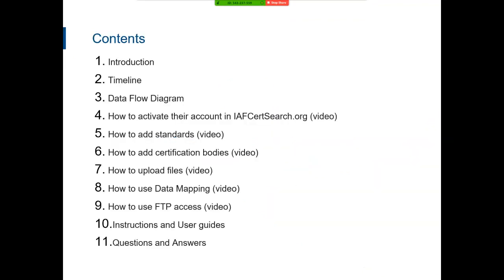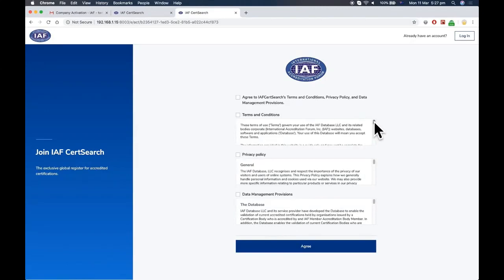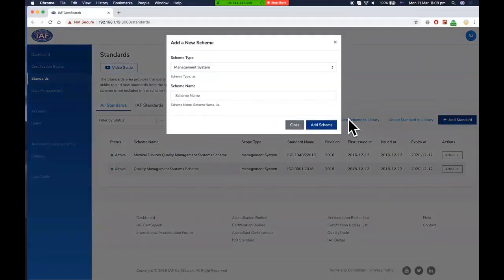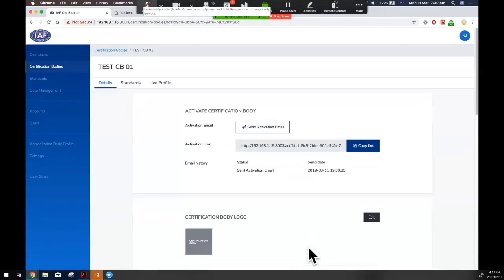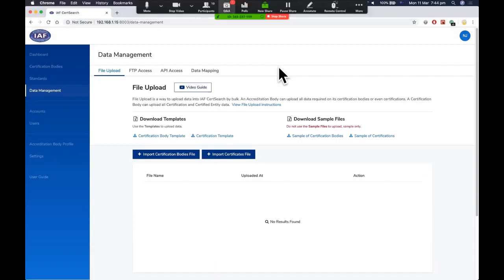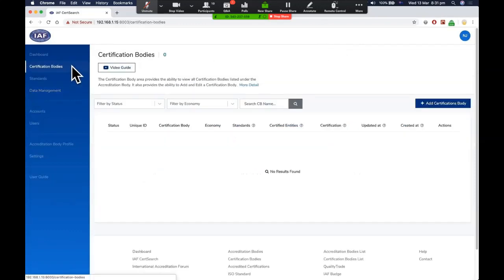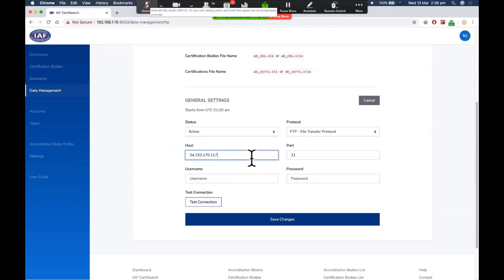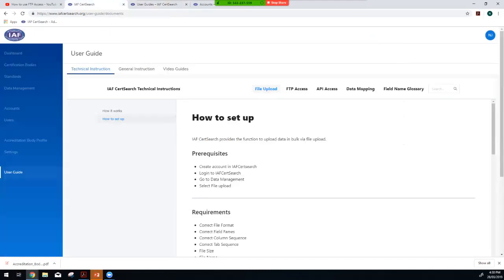Webinar AB's Asia Pacific